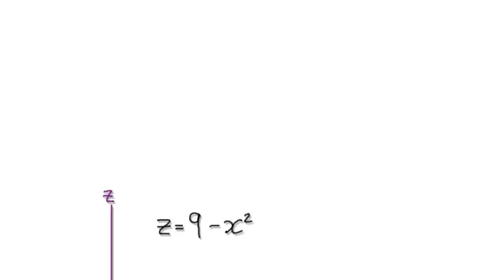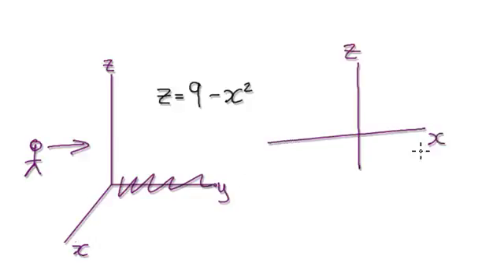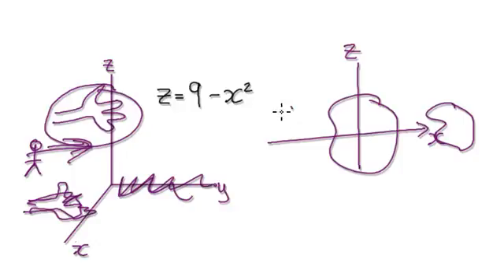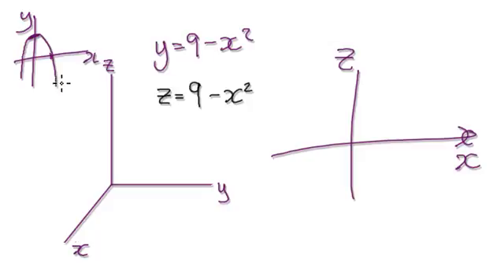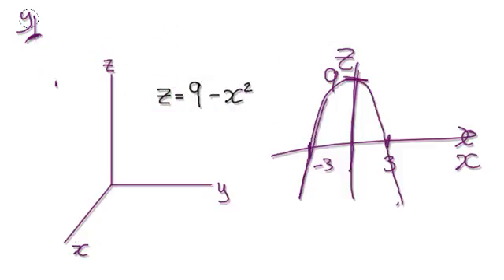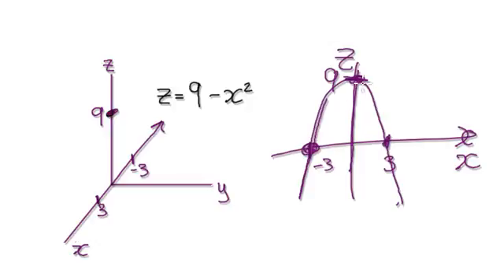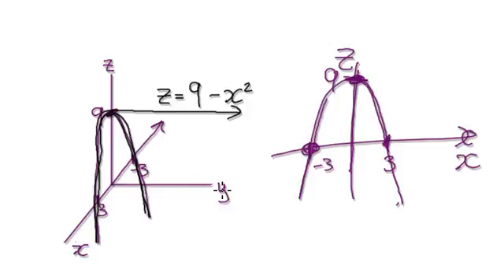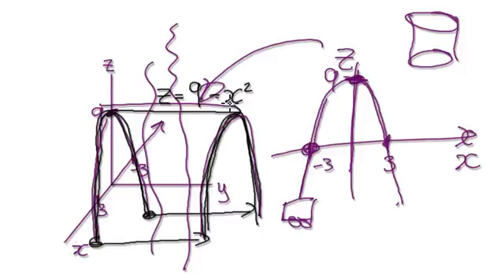Video 2948 - Sketching cylinders in 3D - Example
Sketching cylinders in 3D - Example